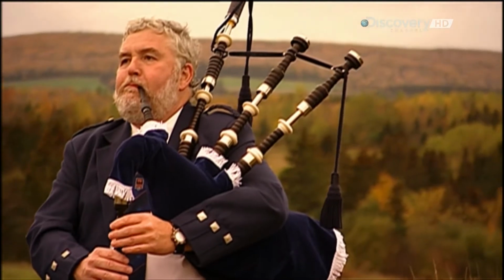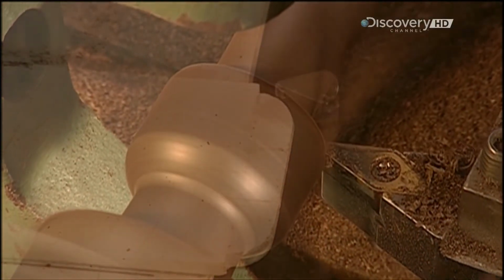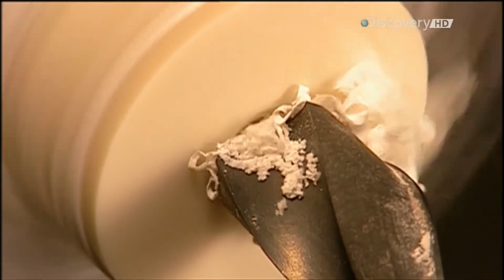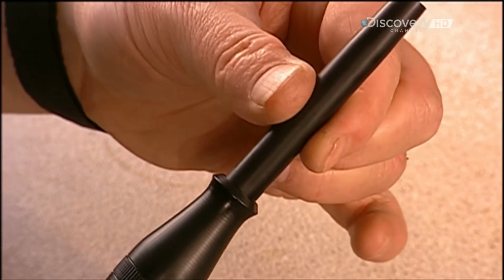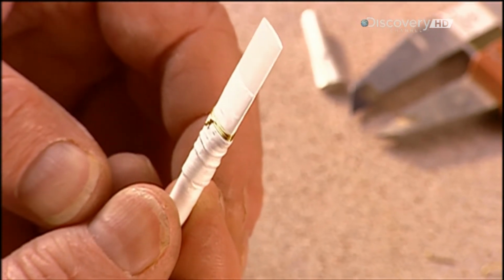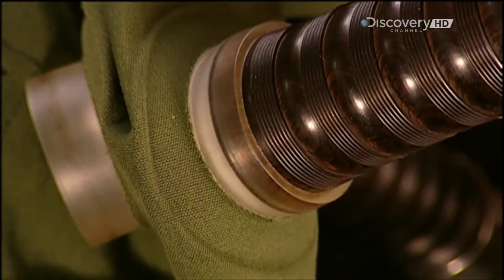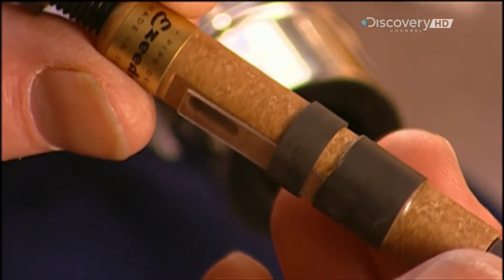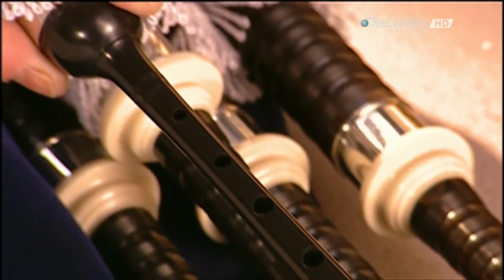How It's Made Bagpipes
In this video you will learn the manufacturing process